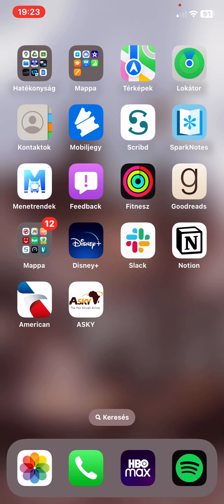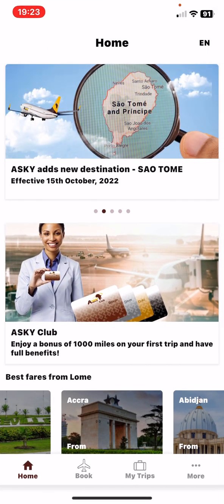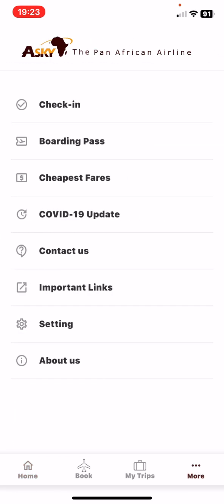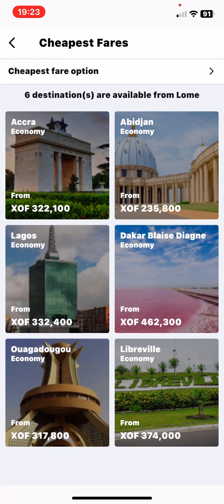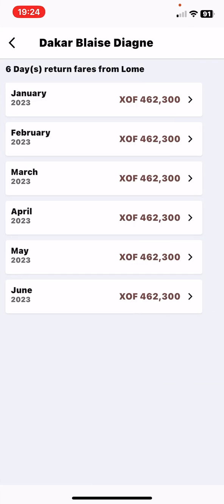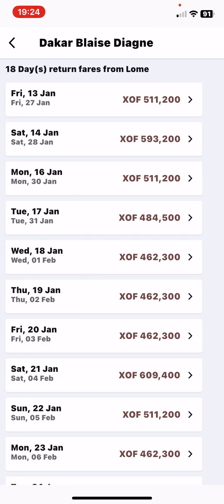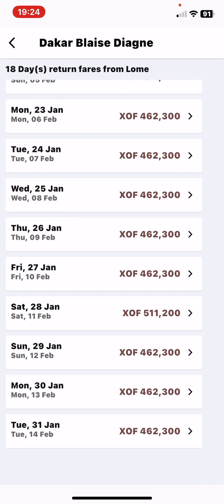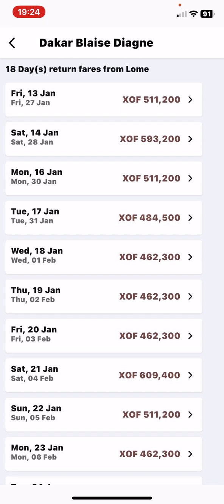Where to find the cheapest fares in ASKY?